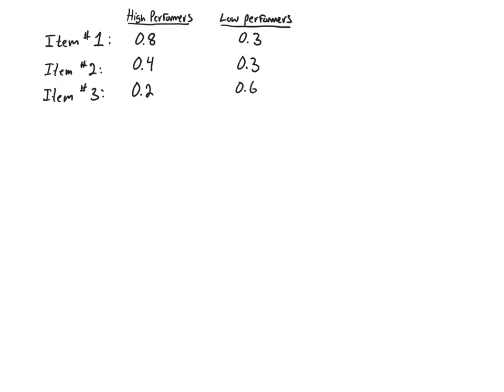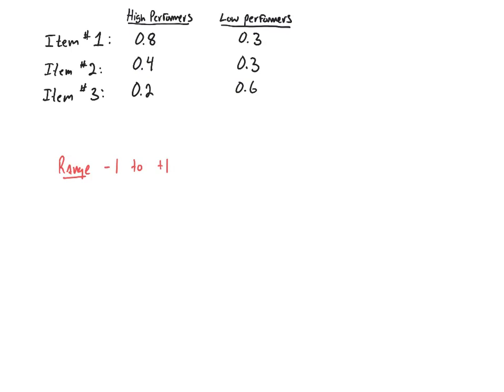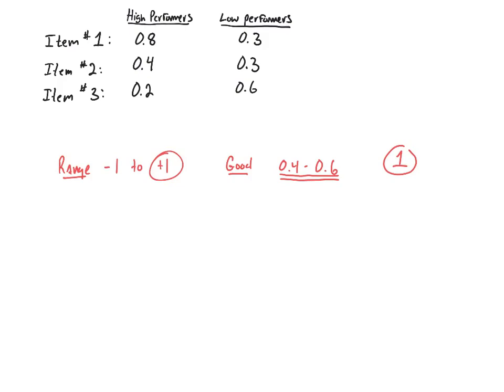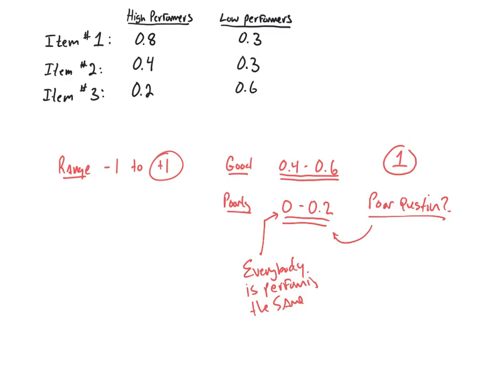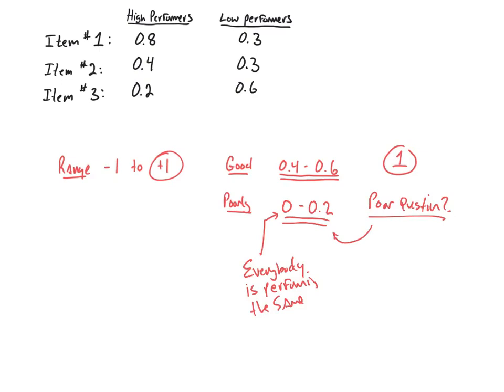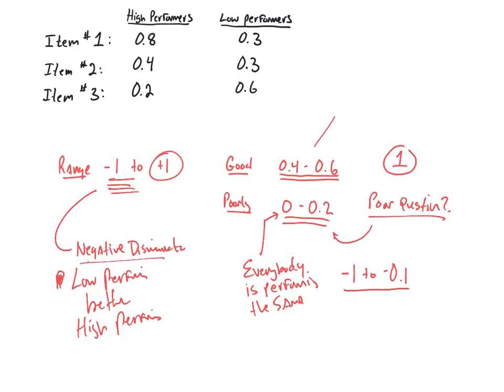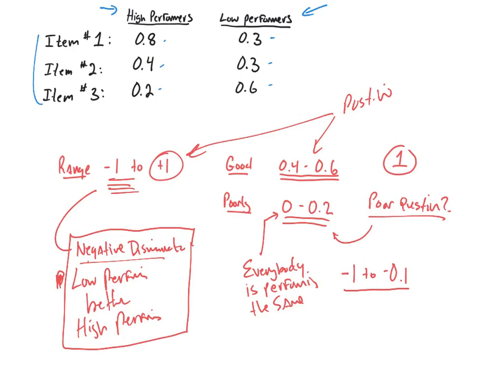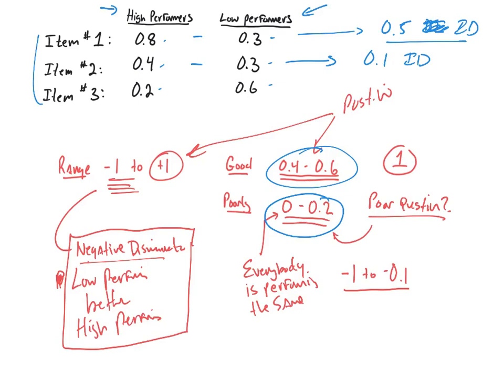Item Analysis Part 5: Interpreting the Discrimination Index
How to make sense of the index of discrimination after calculating it, positive versus negative discrimination and what it all means.